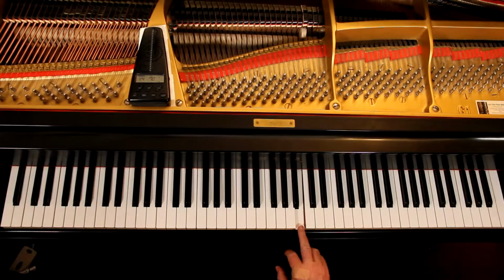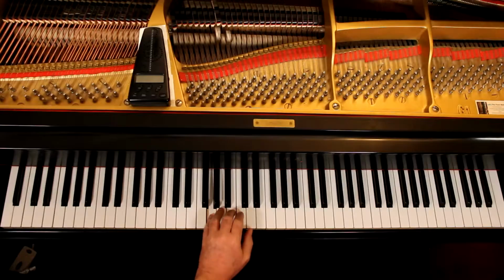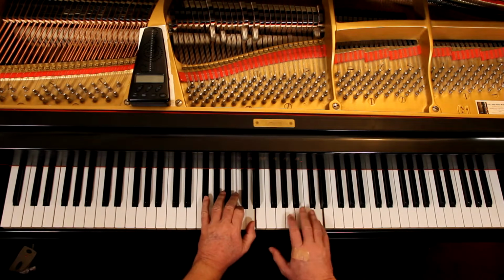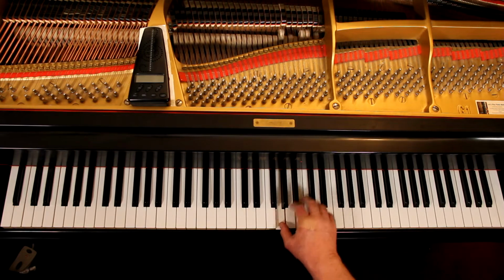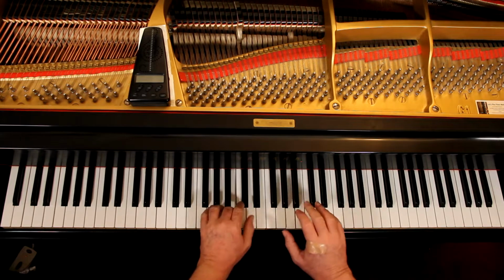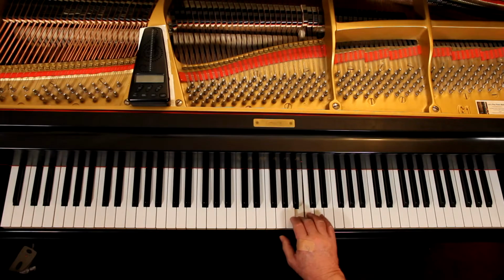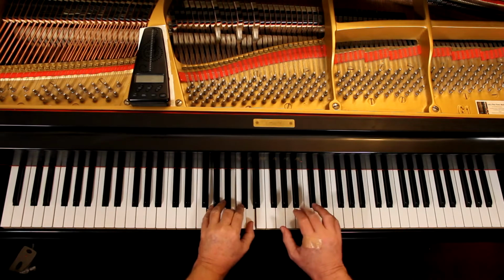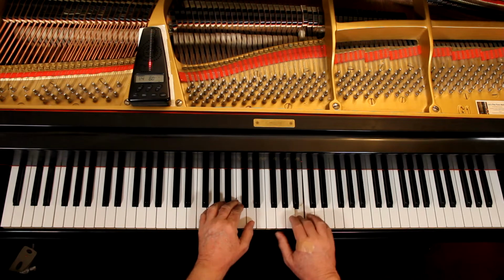John Thompson's Easiest Piano Course Part 3, Page 32, An Old Folk Tune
An in-depth piano lesson on how to play An Old Folk Tune in John Thompson's Easiest Piano Course Part 3, Page 32.

Things to Remember - 0:00
Play with Me - 7:36

Metronome = 60